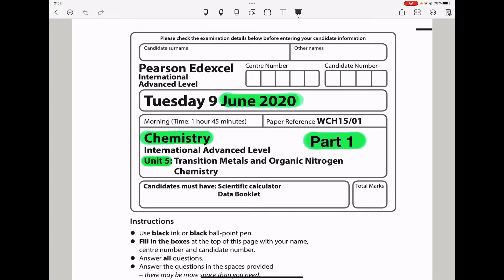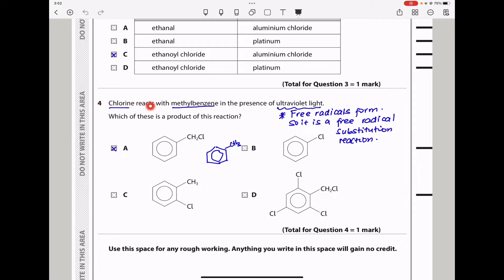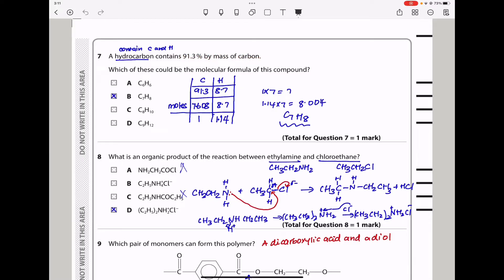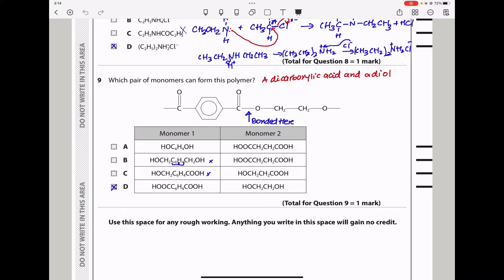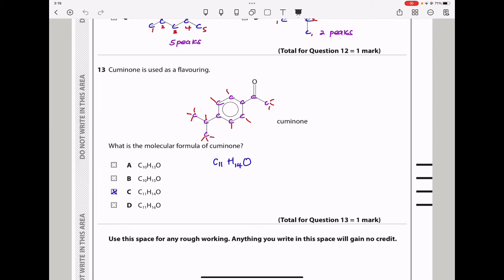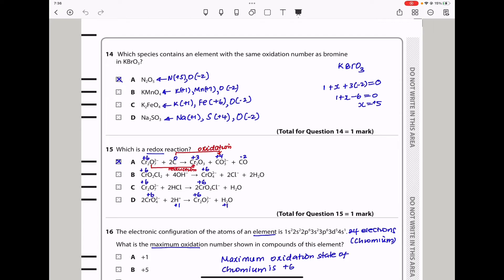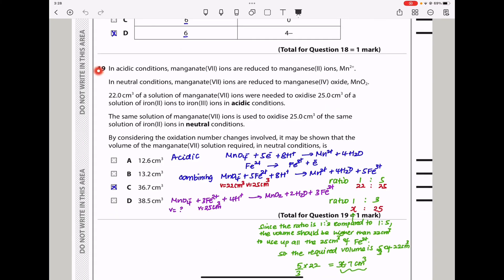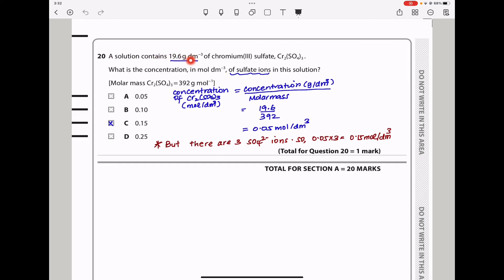Pearson Edexcel International A level chemistry unit 5 June 2020. Part 1 of 3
This is a walkthrough video for Pearson Edexcel A level chemistry unit 5 for June 2020 section A